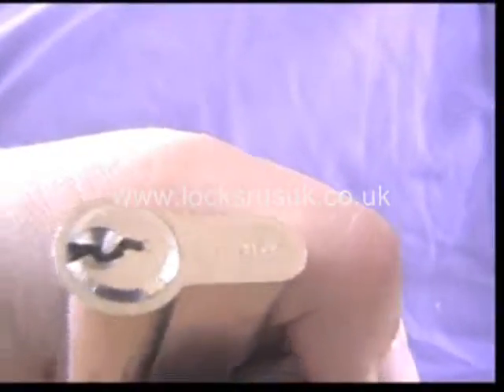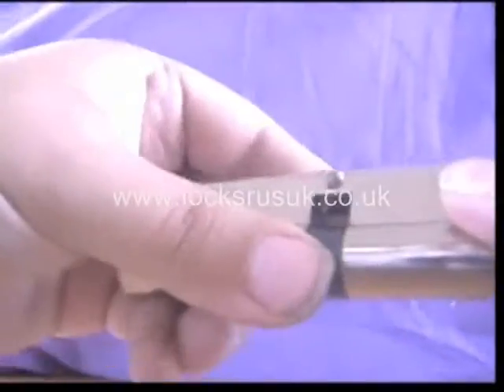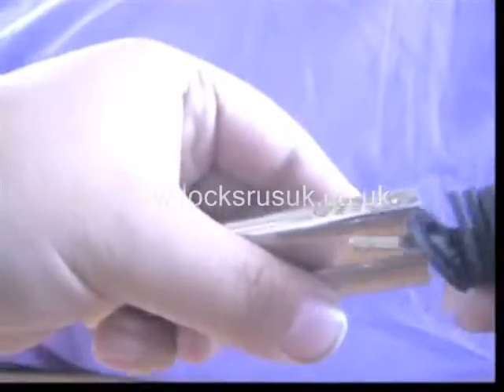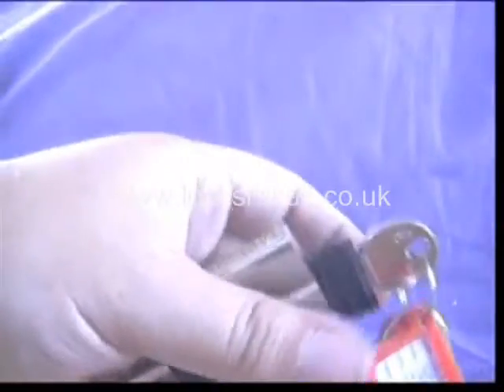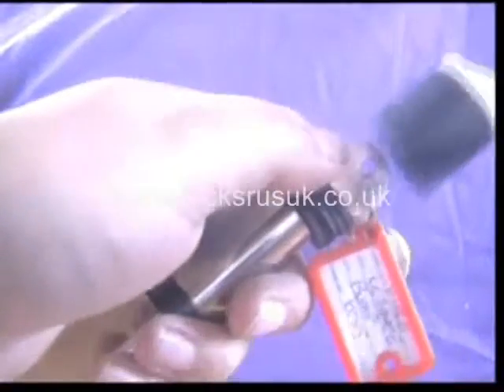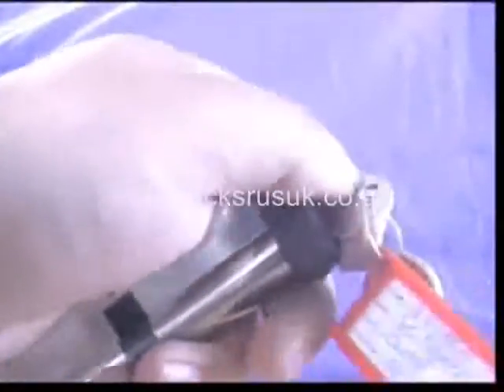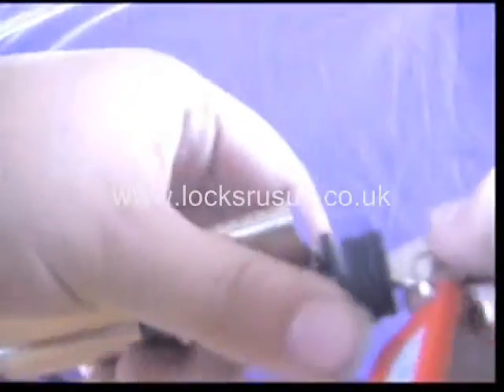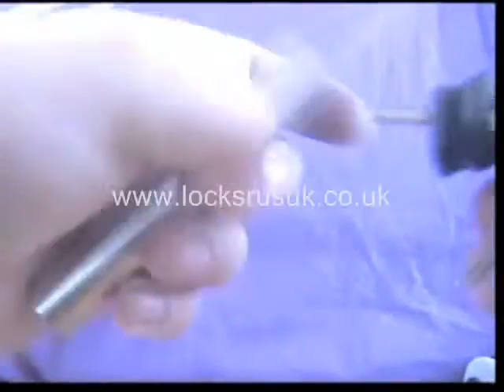bumping a sabre lock